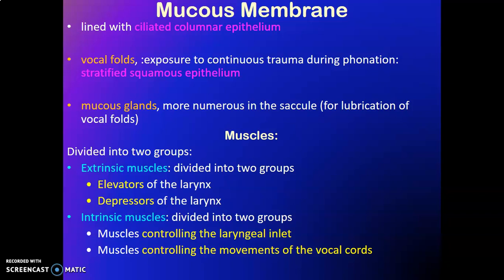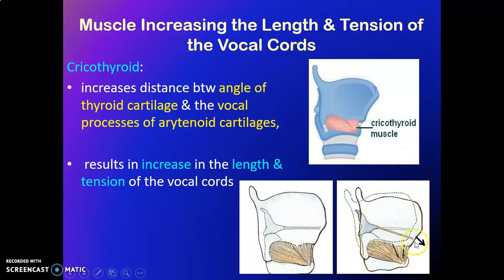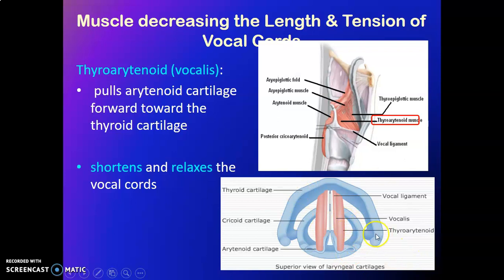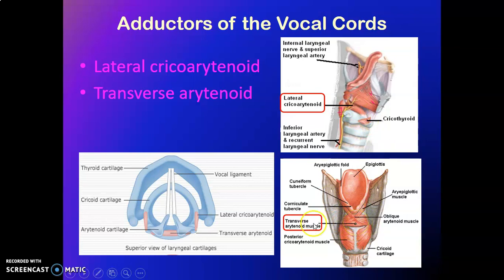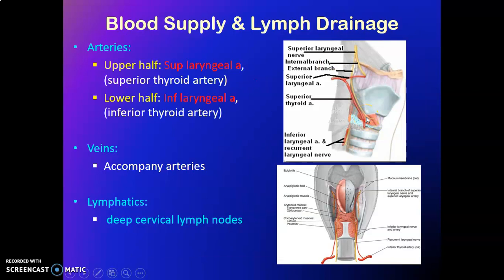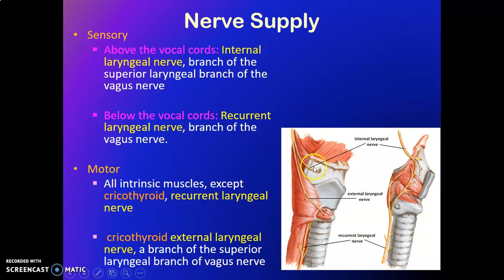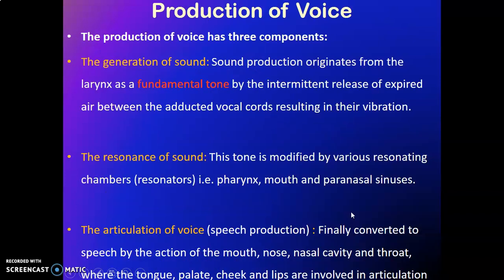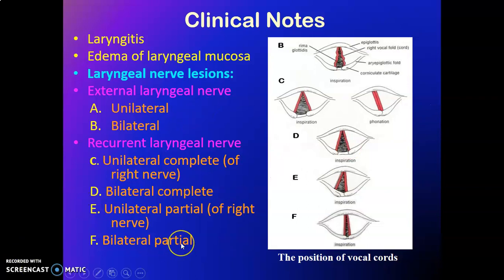ANATOMY OF LARYNX 2_ Anatomy Book Club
So, lets round off our discussion on anatomy of the Larynx.
Please feel free to drop your comments, questions and contributions.

Happy learning!